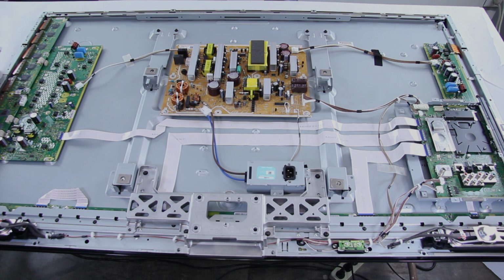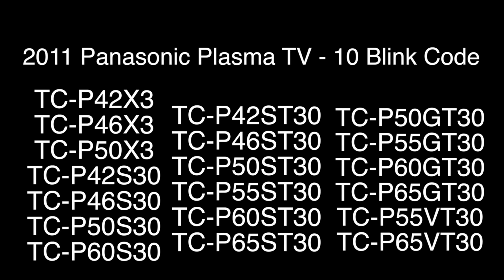Panasonic Plasma TV Repair - Understanding 10 Blink Code for 2011 Panasonic Plasma TVs-How To Repair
Panasonic Plasma 10 Blink Code Explained with Repair Info

This video is designed to be a guide for testing and troubleshooting your TV repair. Please note that other complications may exist that aren't addressed in this guide. While we always strive to provide accurate and detailed information, we can't guarantee that it will fix your TV's issues.

TC-P42X3
TC-P46X3
TC-P50X3
TC-P42S30
TC-P46S30
TC-P50S30
TC-P60S30
TC-P42ST30
TC-P46ST30
TC-P50ST30
TC-P55ST30
TC-P60ST30
TC-P65ST30
TC-P50GT30
TC-P55GT30
TC-P60GT30
TC-P65GT30
TC-P55VT30
TC-P65VT30

So in this video we are going to be taking a look at the 10 blink code for Panasonic Plasma TVs that were made in 2011.  Here are the model numbers on the screen that this blink code will apply to.  Again, this is a 10 blink code for Panasonic Plasma Models that were made in 2011.
Just to go over a few boards here on the TV.  Over here we have the main board, also referred to as the A Board.  Here we have the SS Board, also referred to as an X Sustain, or X Main board on some TV brands.  Here we have the power supply board, which can also be referred to as the P Board.  Here we have the SC Board,  this can also be referred to as the Y Sustain, YSUS and Y Main board for different brands.  Here we have the buffers that connect to the SC Board.  These are also SU and SD boards and can be Y Scan Drives and different buffers for different brands as well.
So, here is what the 10 blink code looks like on the Panasonic TV.  To start, you will want to plug in your TV and press the power button after the first relay click that you hear from the TV.  So once you plug it in, you will hear it kind of click and then you press the power button.  After you have done that, you will want to identify how many blinks your TV is showing.  If your TV still shows 10 blinks,  then you will want to replace the A board on the TV, the main board which is located over here.  If your TV switches to blinking 14 times, then you will want to replace the power supply board which is located right here.  So again, you will plug in your TV after you hear that first relay click you will want to hit the power button on your TV and then count the number of blinks.  If your blink code continues to be 10, you will want to replace the main board, the A Main board, which is right over here.  If the blink code changes to 14, you will want to replace the power supply board, which is right here.  Now, before removing these boards or replacing them, you will want to do a few things, you will want to turn off your TV, unplug it from any power, you will also want to make sure you have grounded yourself properly so that you don't damage any of the boards, or the TV.
Then after that, you will want to go ahead and remove these cables, one by one from the board as we go around here.  After you have removed all the cables, then you can undo the screws you with a screwdriver.  your board will simply come off and then you can replace it with a new board.
Put the screws back in to secure it to the chassis and then put the cables back together on your replacement board.  Now you have replaced your board and you will want to put the back cover back on the TV and turn on the TV to see if it is working properly.
Again, these are the following models that this video will work for.  Please include your TV model number, the symptoms that your TV is showing and any other details that you think will be necessary for us to identify a replacement part for you.